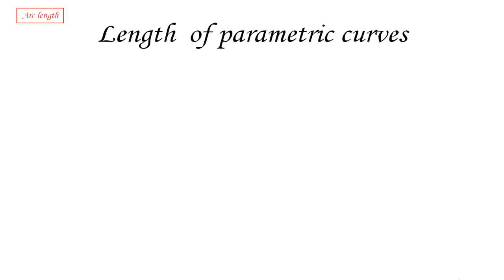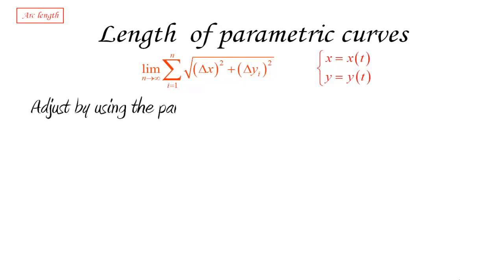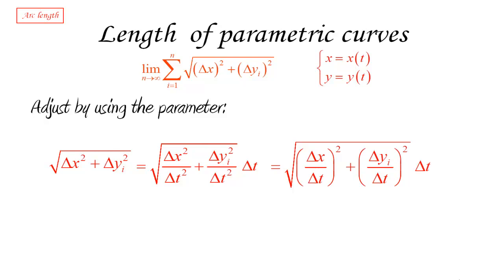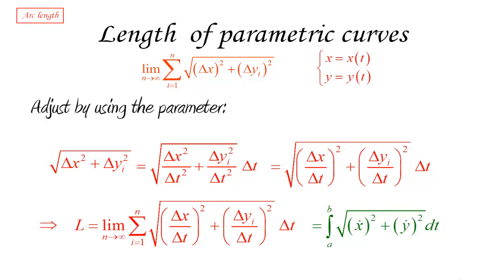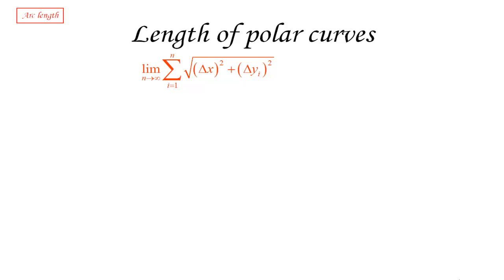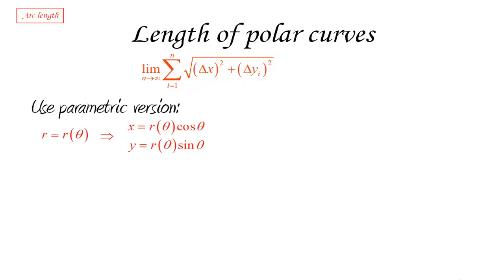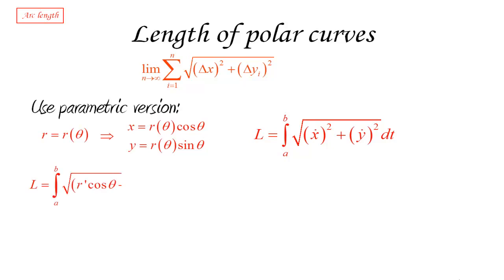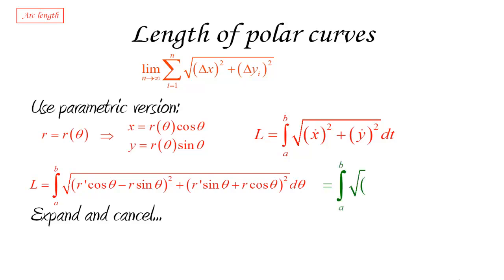Arc length 3